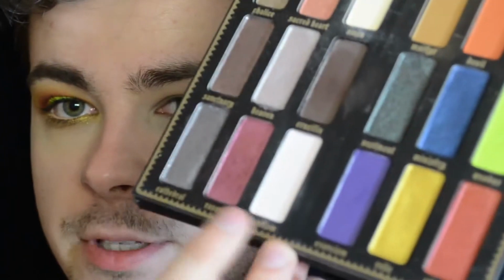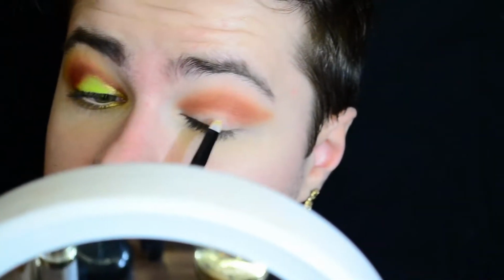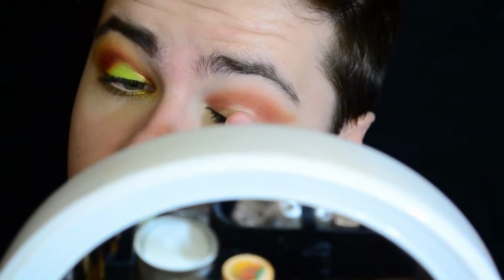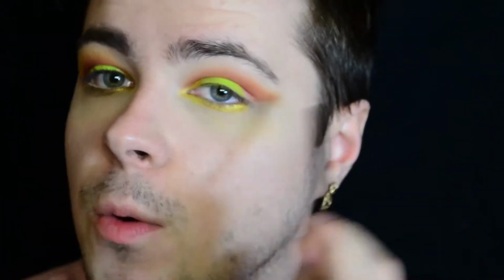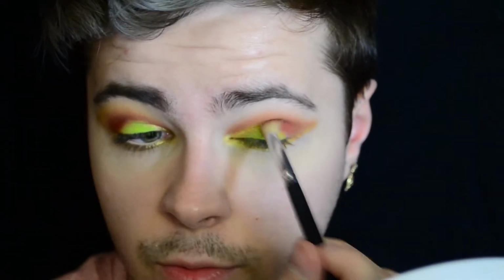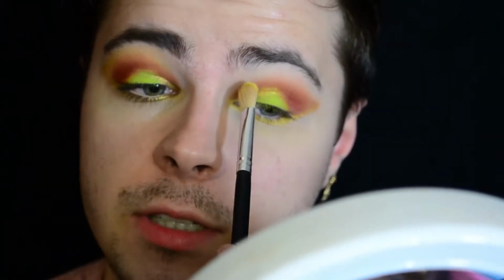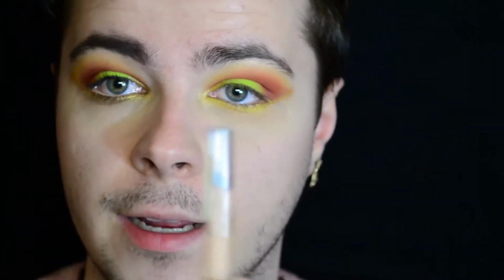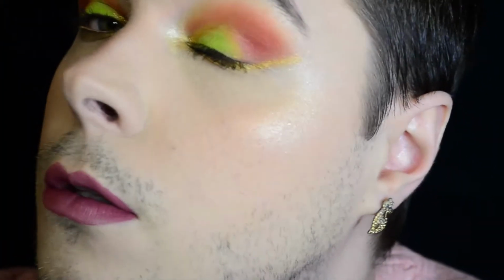BEST NEW YEAR'S MAKEUP TUTORIAL ONLINE ¦ 2018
Makeup tutorial featuring red, yellow, and green! Perfect for any occasion, really! Easy, glam, wearable everyday, quick to do! I used Kat Von D, Laroc, and Morphe Palettes!

JAKUBWASTAKEN
LOTNY

P.A.:
Hi there! My name is Jakub. I started my journey with makeup just over a year ago at time of writing (September 2017), and I just really fell in love! I am inspired by many YT Beauty Gurus like Tati, Jeffree Star, or Wayne Goss.
I make my videos on makeup tutorials, product reviews, and generally just aim for them to be as educational, and entertaining as I can make them :)
As I am not a brand-influenced YouTuber, you can trust my reviews and tutorials to be totally honest, and down to earth! I've nothing to win by lying to you, or deceiving you. PEACE xo